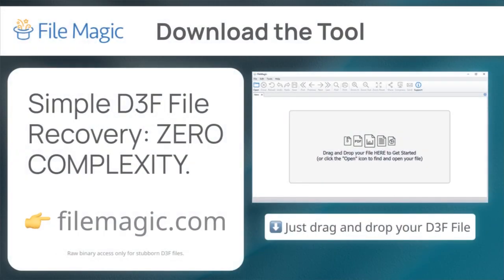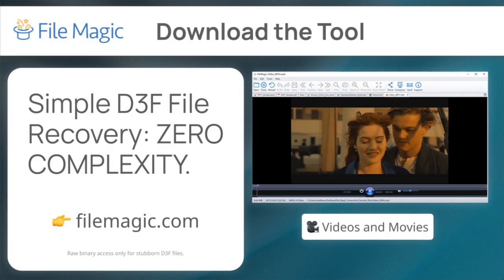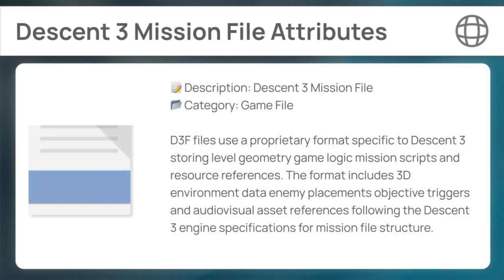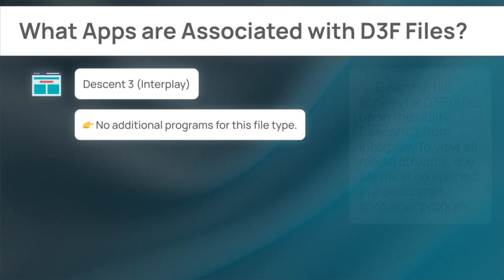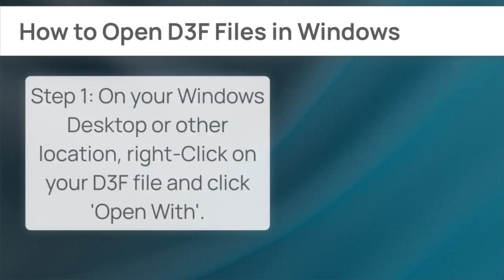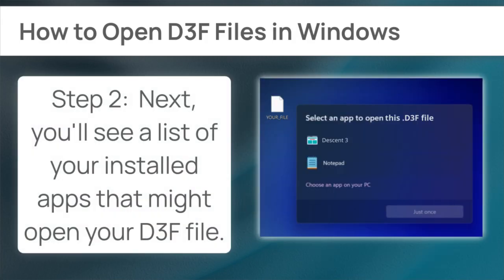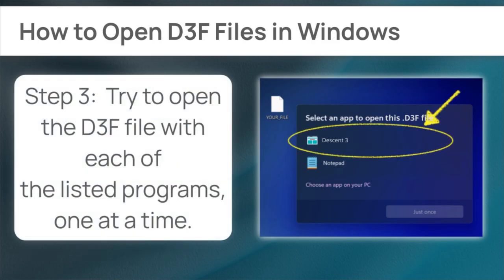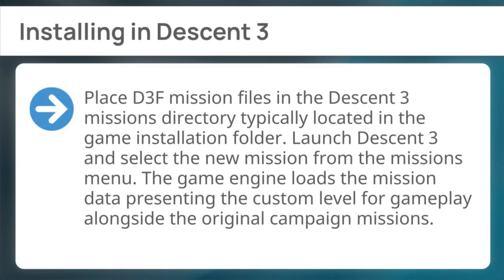How to Open D3F Files (Descent 3 Mission)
Running into issues with Descent 3 Mission File formats? This happens all the time. I’ll show you how to open, view, and resolve D3F file problems on Windows.

D3F files are mission files for Descent 3 a 1999 first-person 3D space shooter developed by Outrage Entertainment. They contain custom level data game scripts mission objectives and gameplay parameters created by the development team or the active modding community for extending the original game with new content.

D3F files use a proprietary format specific to Descent 3 storing level geometry game logic mission scripts and resource references. The format includes 3D environment data enemy placements objective triggers and audiovisual asset references following the Descent 3 engine specifications for mission file structure.

▶ D3F File Essentials:

- Find the correct program to open the D3F file
- Restore proper D3F file-to-program associations
- See where the D3F file format came from
- Using D3 Mission Editor
- Find out what type of data the D3F file holds
- Fix Windows problems that keep D3F files from opening
- Examining Game Resources
- Installing in Descent 3

▶ Supported D3F Applications:

Descent 3 (Interplay)

🛠️ Troubleshooting Steps:

1️⃣ Installing in Descent 3

Place D3F mission files in the Descent 3 missions directory typically located in the game installation folder. Launch Descent 3 and select the new mission from the missions menu. The game engine loads the mission data presenting the custom level for gameplay alongside the original campaign missions.

2️⃣ Using D3 Mission Editor

Open D3F files in D3Edit or DLE Descent Level Editor for level editing and inspection. These community-developed tools allow modders to view geometry edit mission scripts modify enemy placements and create new content. Save changes back to D3F format for testing in the game.

3️⃣ Examining Game Resources

Use Descent 3 modding utilities to extract resources from D3F files including textures models and sounds. Tools like D3 Resource Manager parse the mission file structure exposing assets for inspection or reuse. This helps modders understand mission construction and create compatible new content.

Timestamps:

00:00 - D3F File Explained
00:22 - Using D3F Files
00:44 - How the D3F Format Is Structured
01:06 - D3F Compatible Software
01:22 - View D3F Files
01:48 - D3F Solutions
02:47 - All-in-One File Viewers